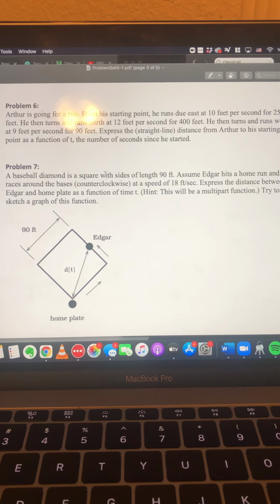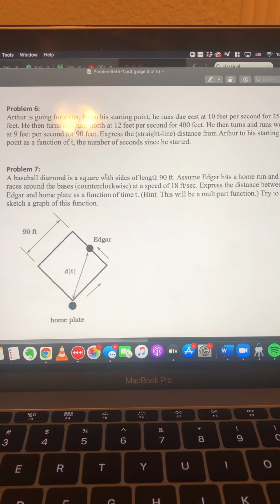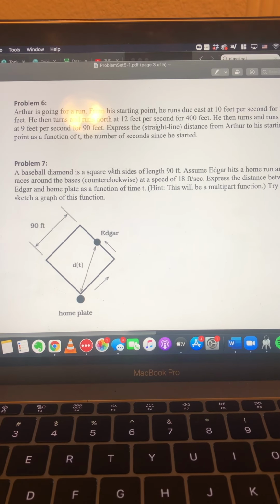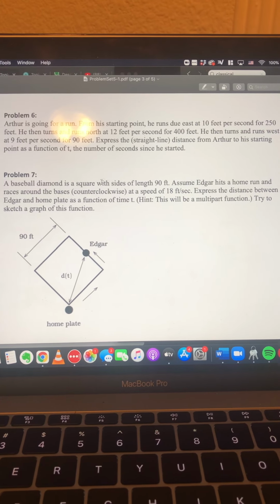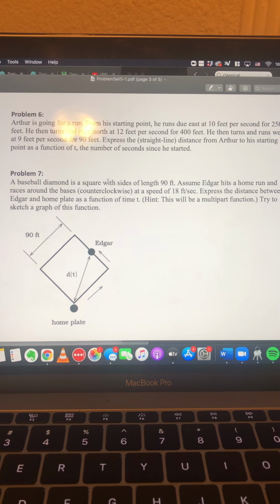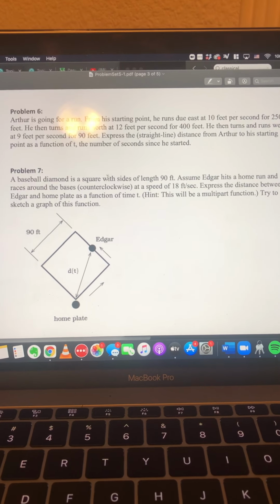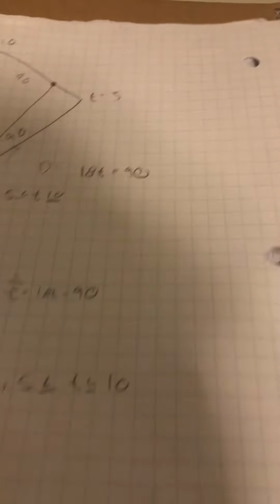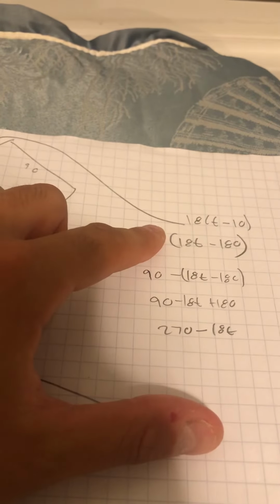Problem set 5, number 7